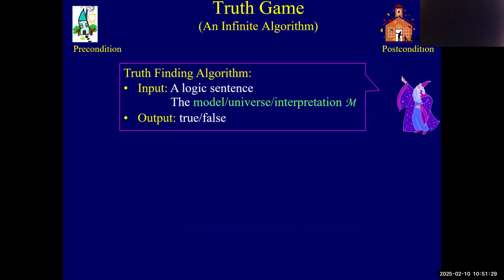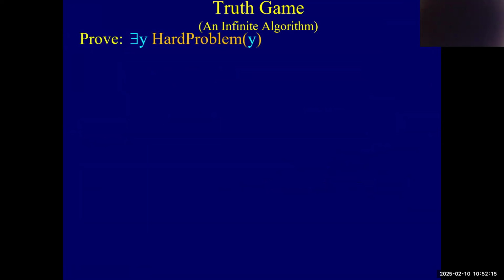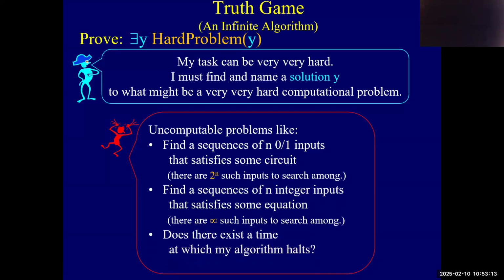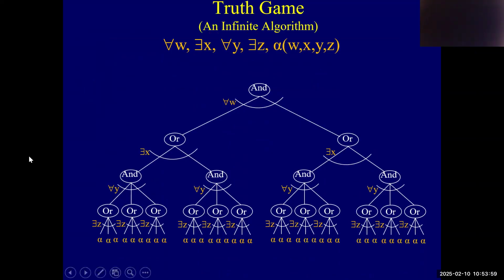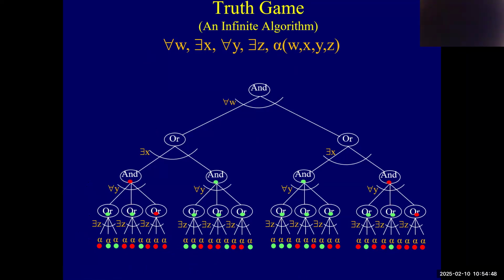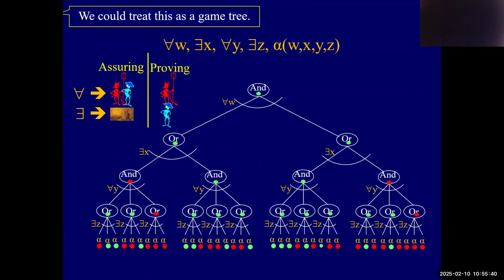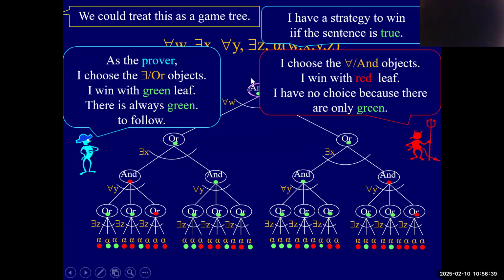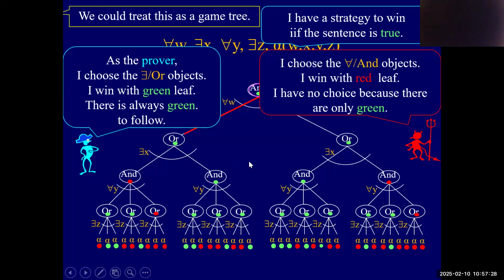MATH 1090 - 2 10 Game Tree